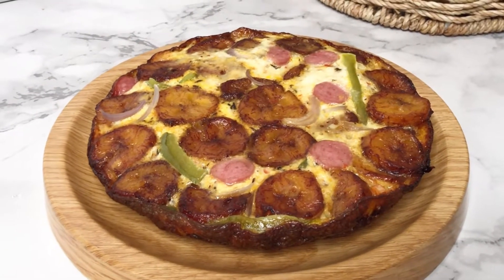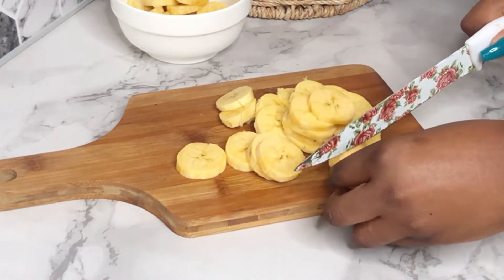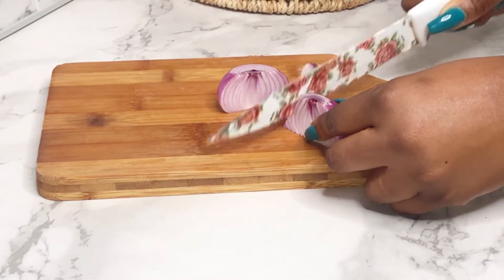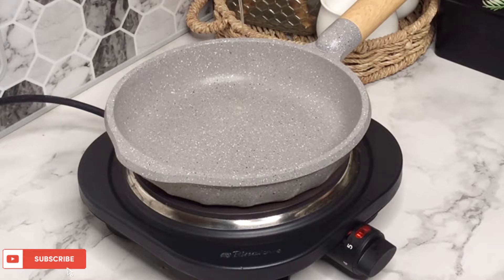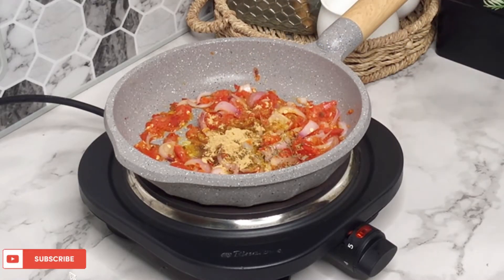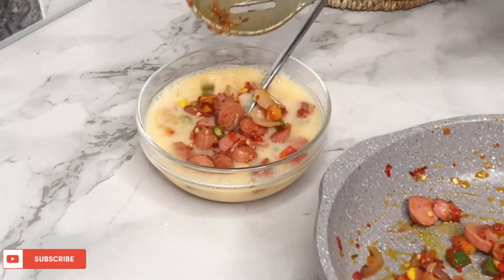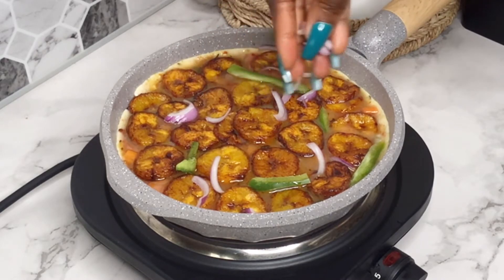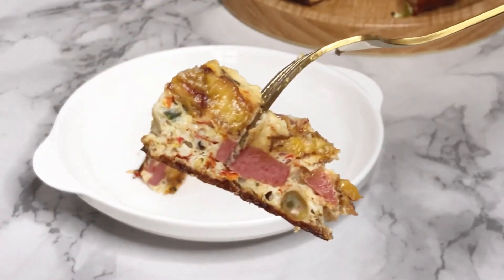HOW TO MAKE PLANTAIN AND EGG PIZZA | PLANTAIN & EGG FRITTATA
Plantain and egg frittata is definitely one of the easiest breakfast recipe you can think of, everyone is sure going to love it.

Ingredients used
1 medium sized Onions chopped
1 medium size tomato chopped
pepper blend
oil
Veggies
4 Eggs
2 ripe plantains
chicken frankfurters/sausages

seasoning powder
garlic & ginger powder
salt
curry
thyme

i used a 20cm pan and it filled the pan, you can increase eggs for a wider pan.